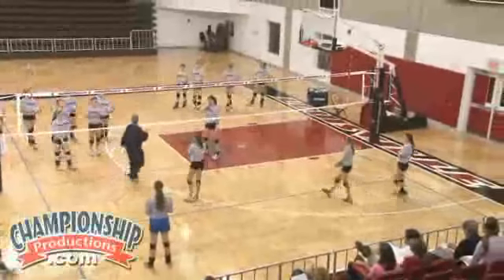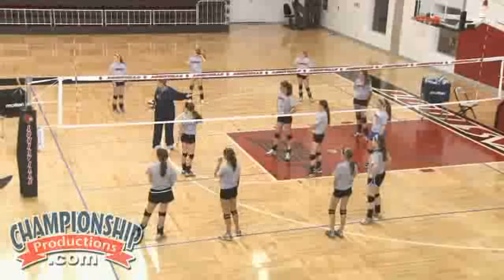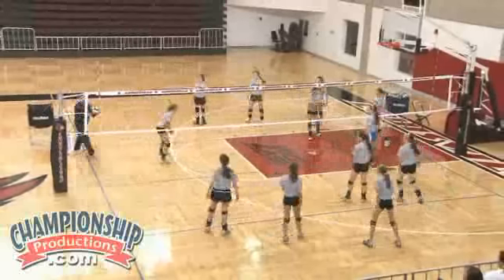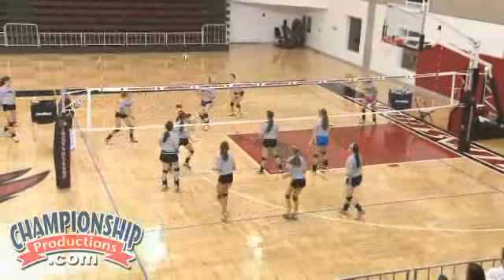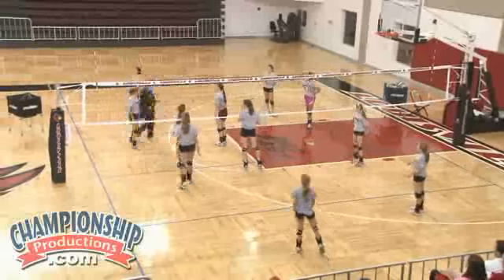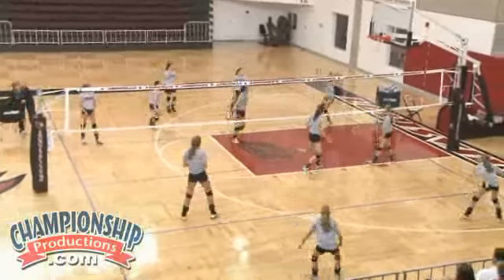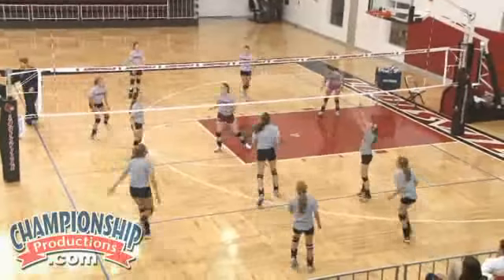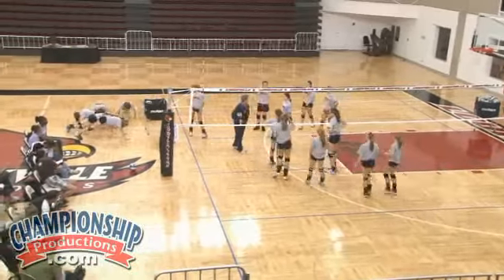2011 University of Louisville Volleyball Coaches Clinic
Improve your practices today! Dr. Reynaud presents a full-speed practice with the help of junior volleyball players. See full-court, game speed drills and learn to make the most of your time on the court.